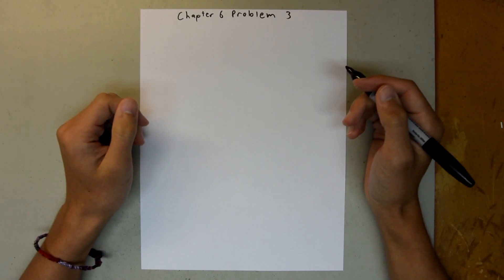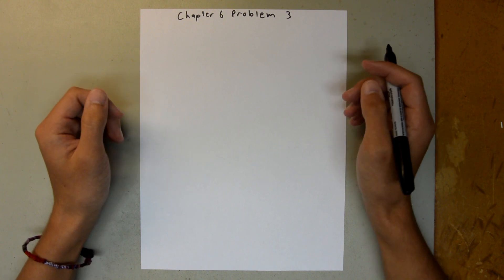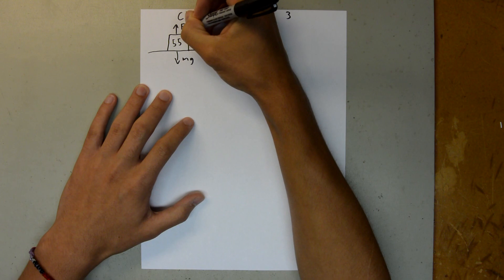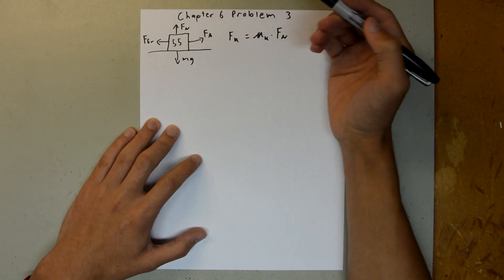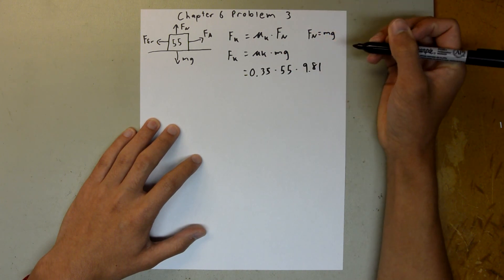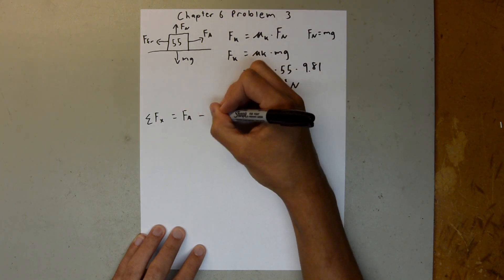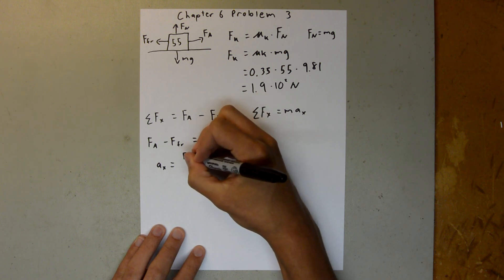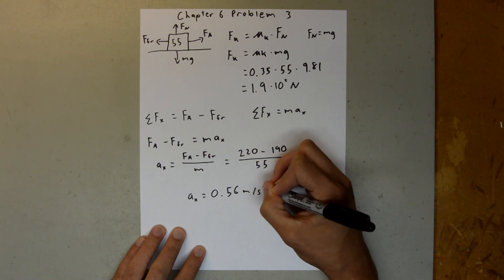Fundamentals of Physics 8th Edition (Walker/Halliday/Resnick), Chapter 6, Problem 3 Solution